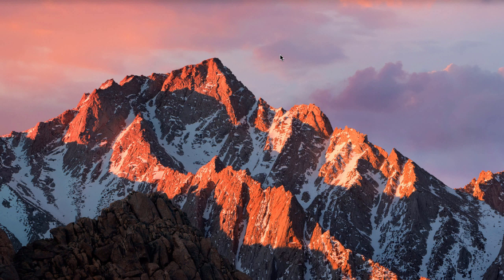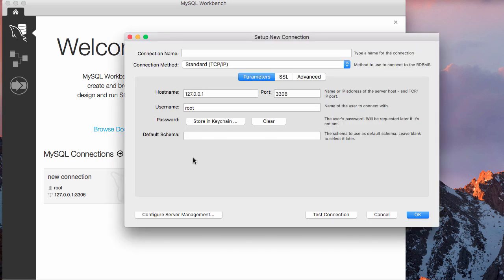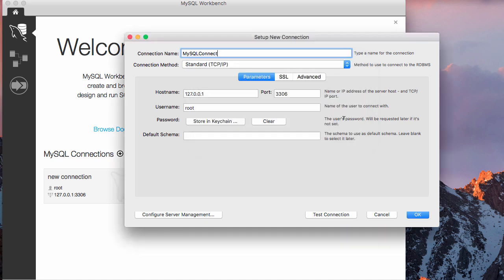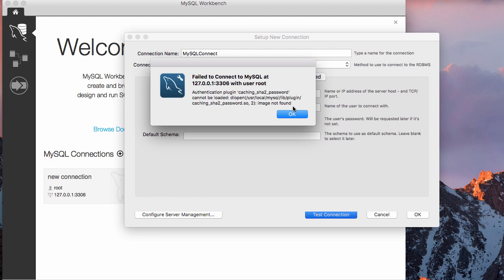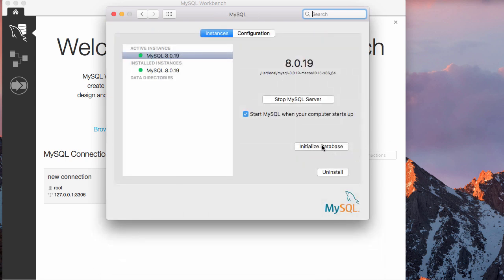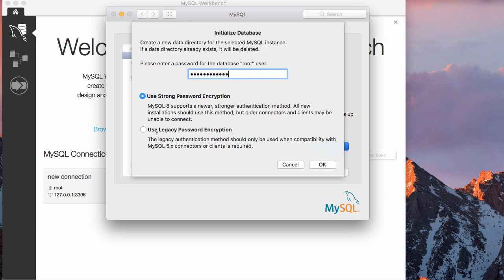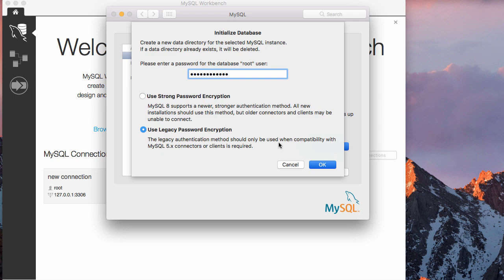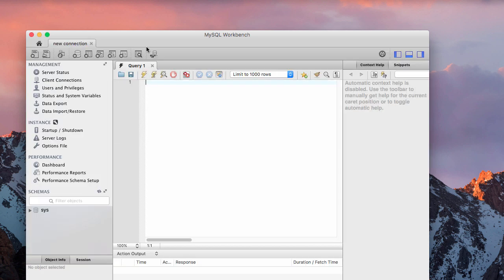How to fix cannot connect to MySQL Server - 2022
How to fix cannot connect to My SQL Server error using mySQL Workbench.

Error:
Authentication plugin 'caching_sha2_password' cannot be loaded: dlopen(/usr/local/mysql/lib/plugin/caching_sha2_password.so, 2): image not found